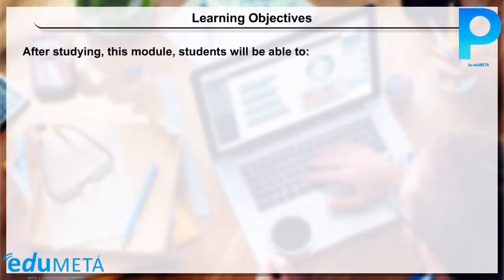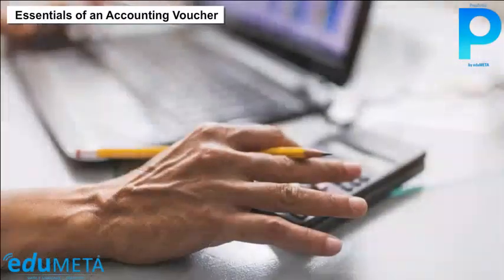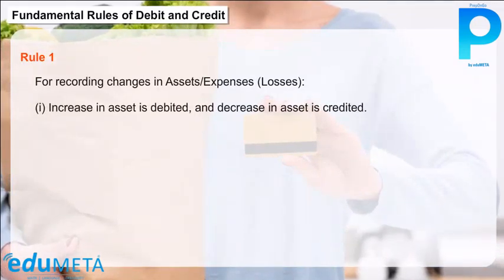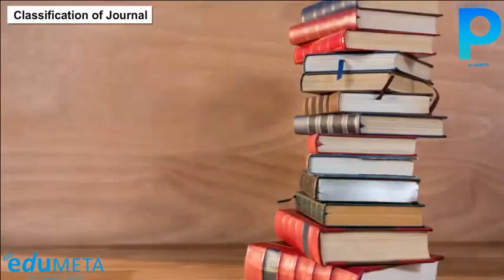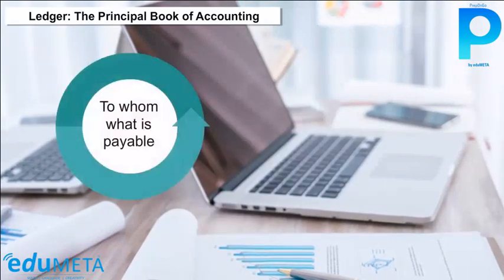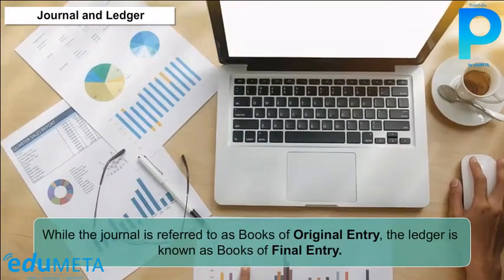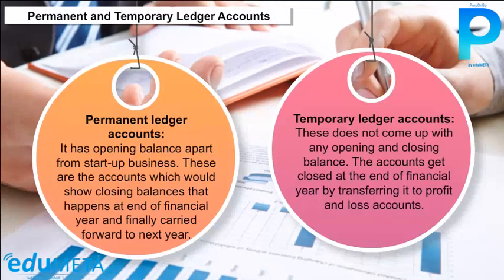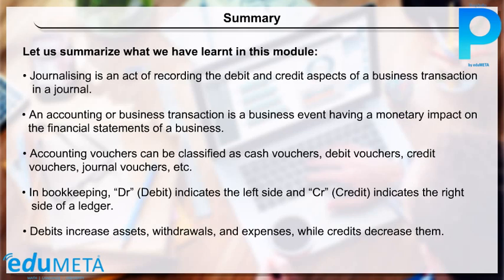Class 11th Accountancy Recording Of Transactions I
In this video, we will discuss the importance of recording transactions accurately and consistently in accounting. We will begin by discussing the different types of transactions that businesses engage in, including revenue transactions, expense transactions, and capital transactions.

Next, we will dive deeper into the double-entry accounting system and discuss how every transaction affects at least two accounts in the accounting equation. We will also learn about different types of accounts and their classification, including assets, liabilities, and equity.

We will then move on to the process of recording transactions in a journal, including the use of debits and credits to ensure that each transaction is accurately recorded. We will also learn about the different types of journals, including the general journal and specialized journals such as the cash receipts journal and the sales journal.